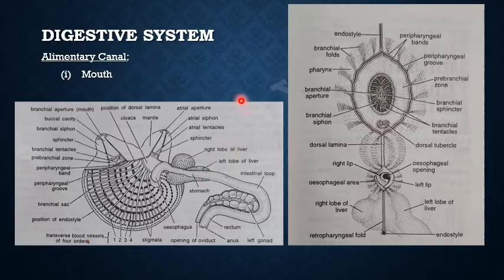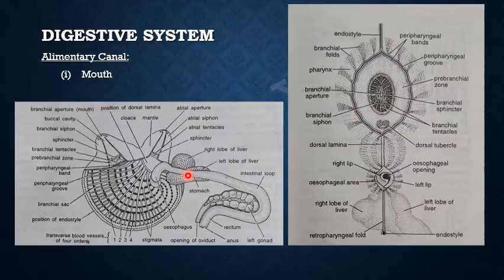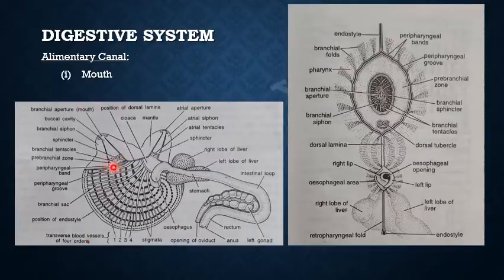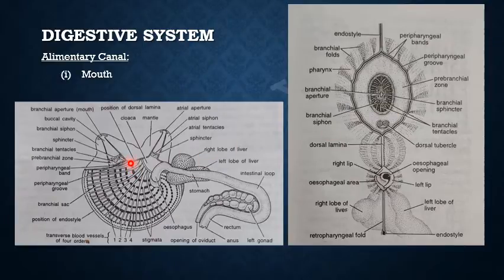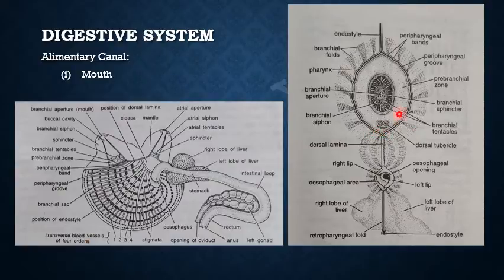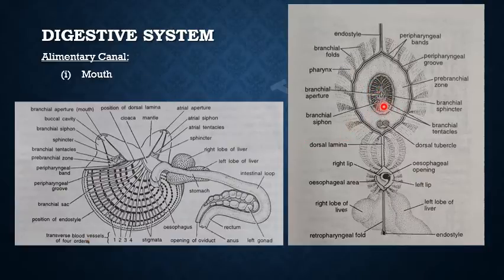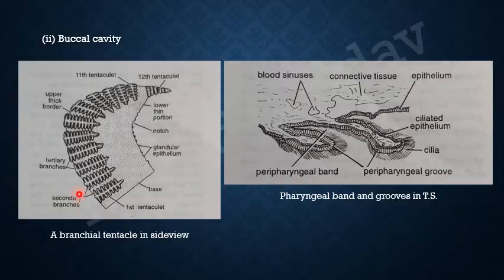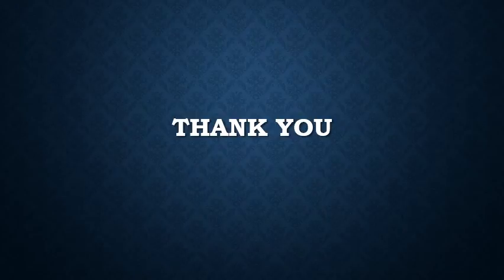Life History of Herdmania 4